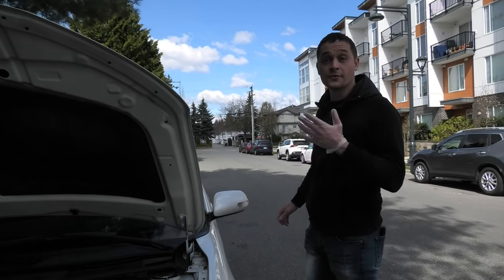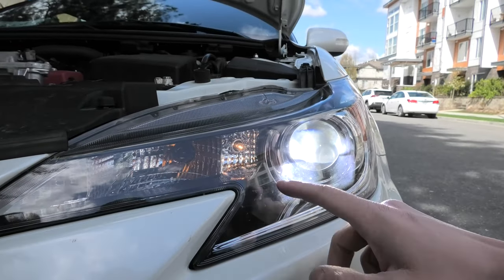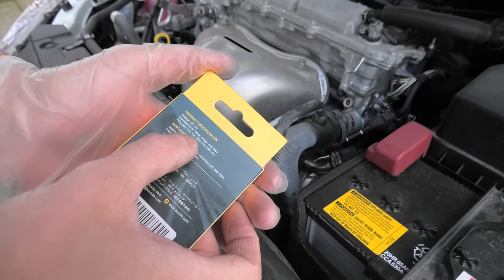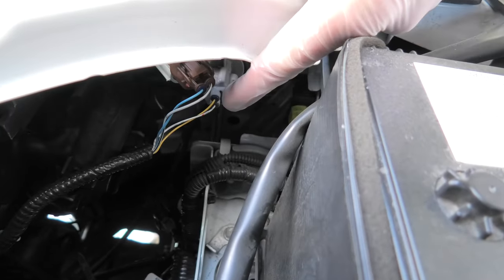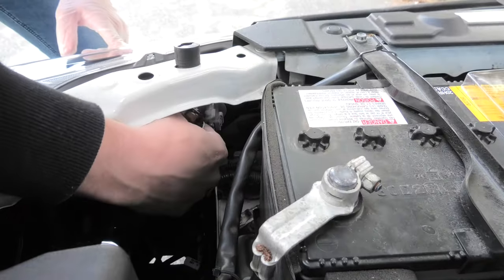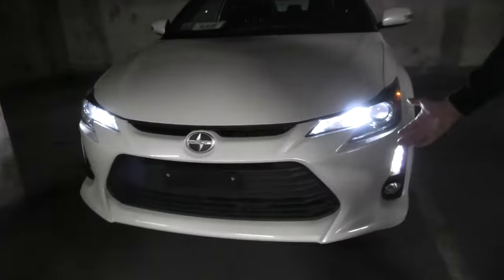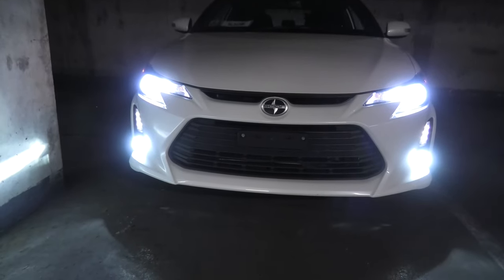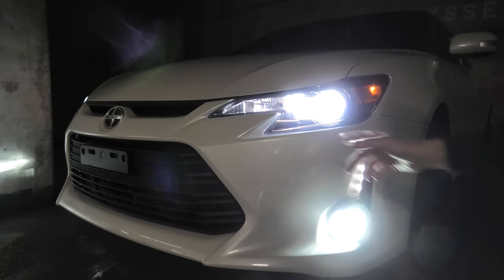Scion TC (2014-2016): Front Marker Lights LED Installation.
In this video, we will show how to replace OEM front marker lights with LEDs from Auxito in the 2014, 2015, and 2016 Scion TC.

PRODUCT LINK:
AUXITO 194 LED Bulbs White, Super Bright Unique 1:1 Design